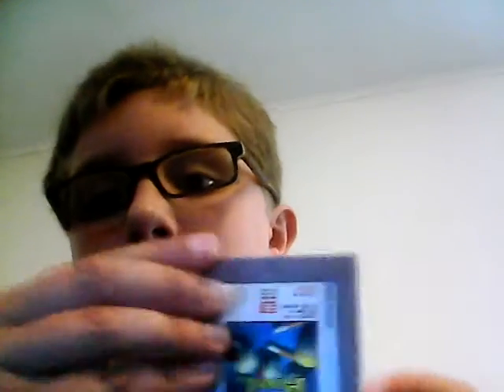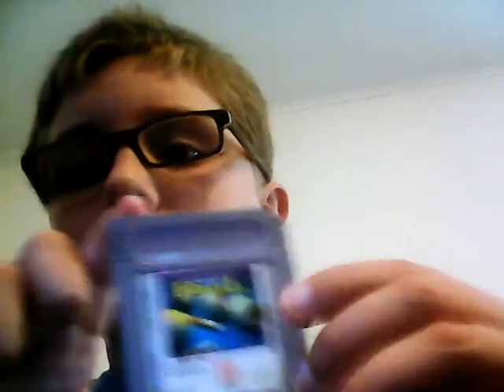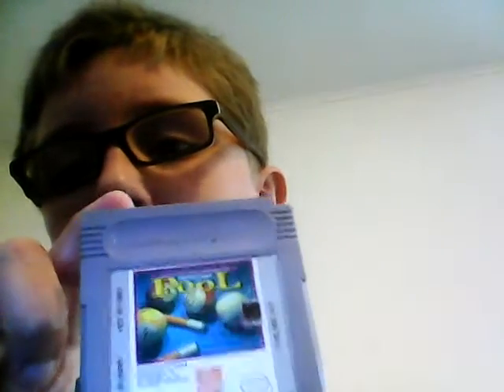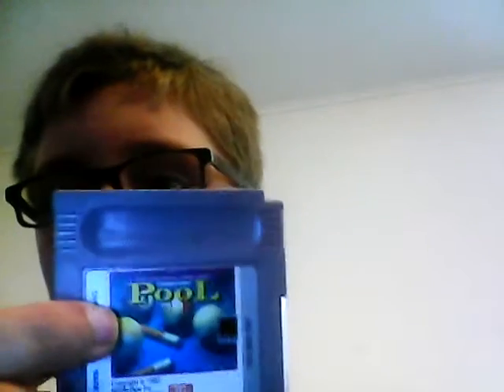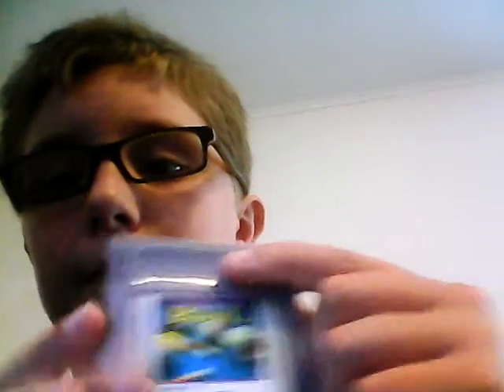Pool for gameboy review!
Old SkOOl!